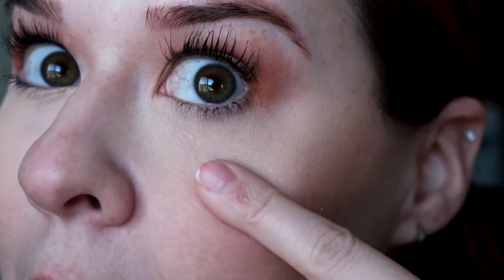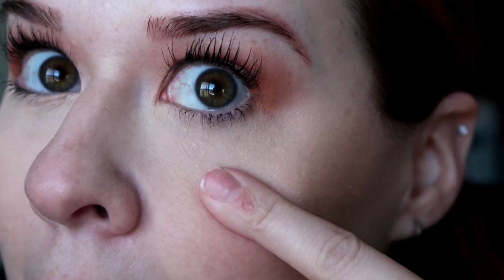Jouer Essential Concealer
Watch to find out if this concealer is worth the price

Products:
Jouer - Essential High Coverage Liquid Concealer - Lace

Tool:
Beauty Blender